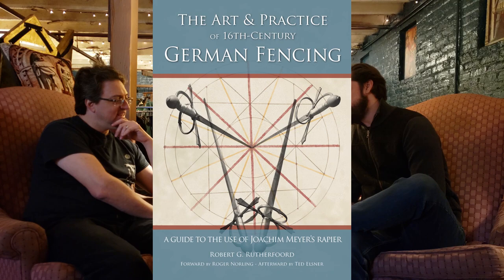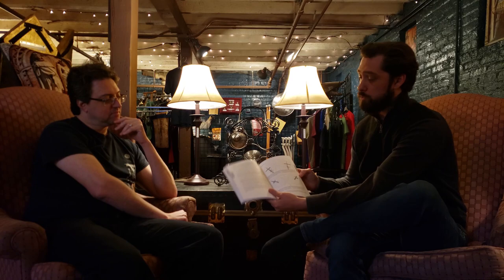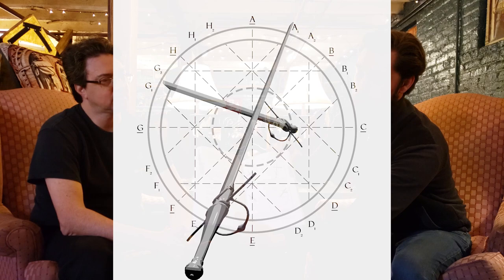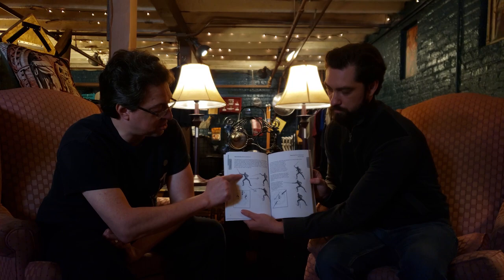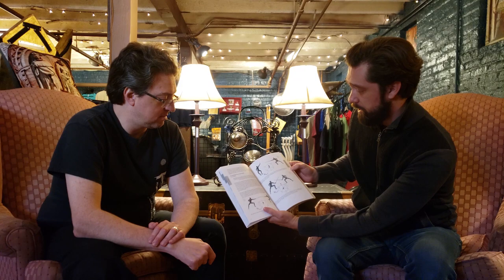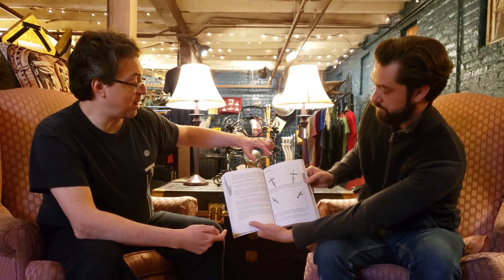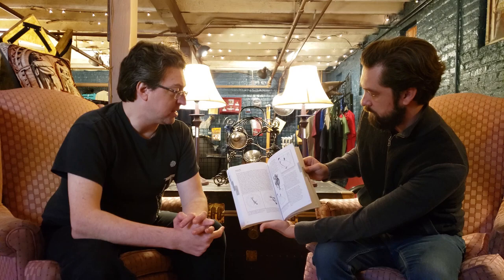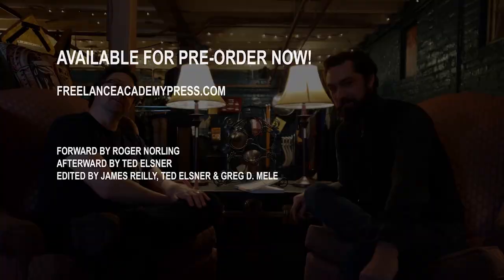The book is here!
After a year and a half of not making videos, I hope this makes it up to all of you! Greg Mele and I discuss my new Meyer book in the clubhouse at Forteza Fitness, home to the Chicago Swordplay Guild. to pre-order a copy. Books should be shipping out early May, 2019.

--I apologize for the constant focus and exposure changes, a recent update to Android inadvertently removed some pro features from the camera--